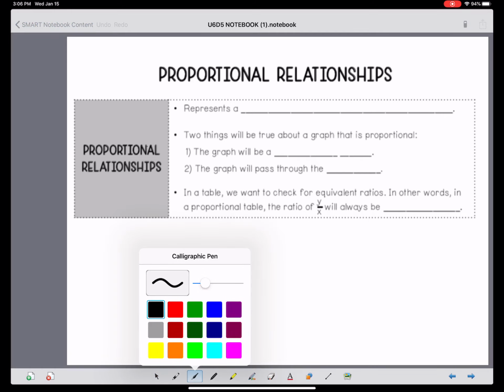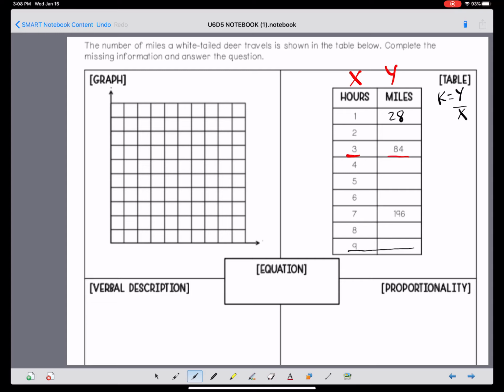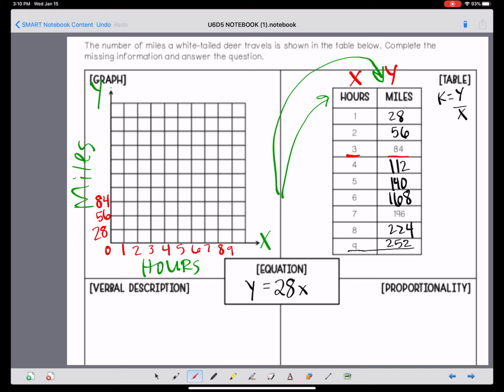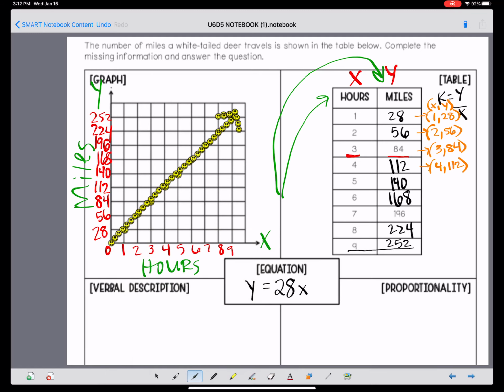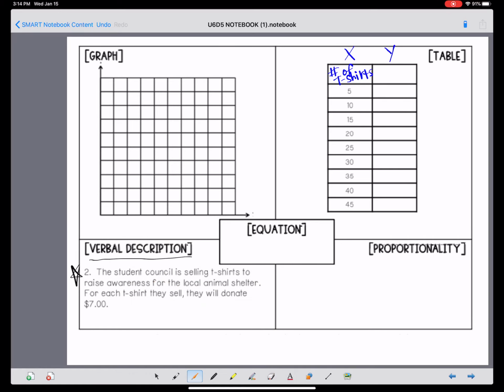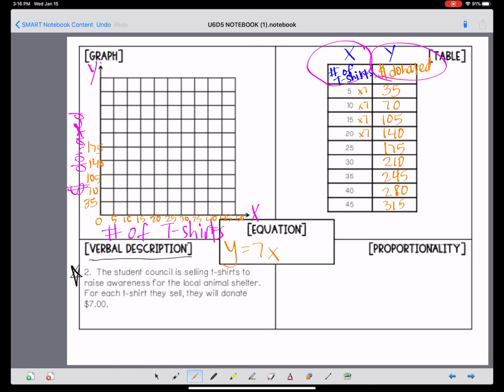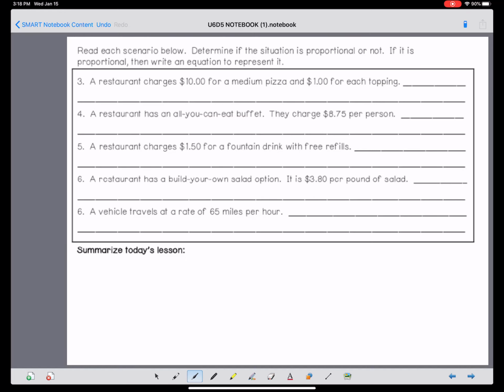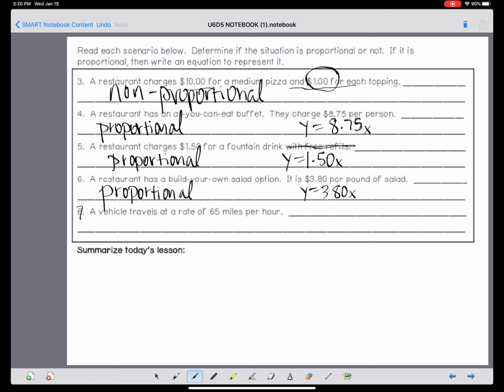U6D5 Class Notes